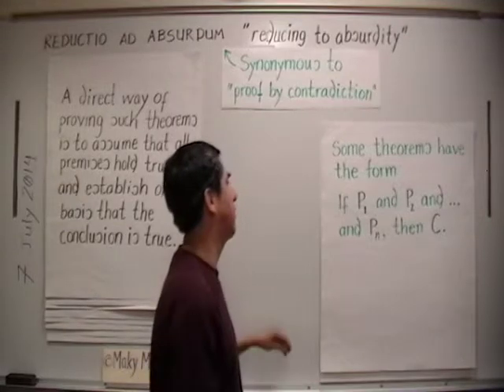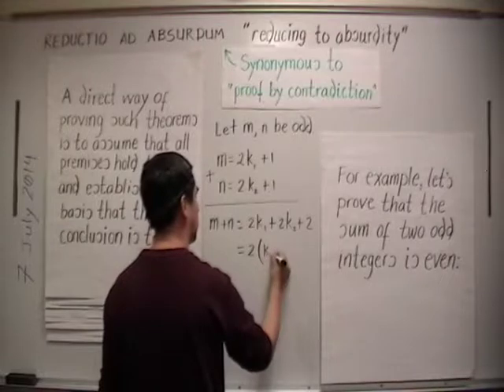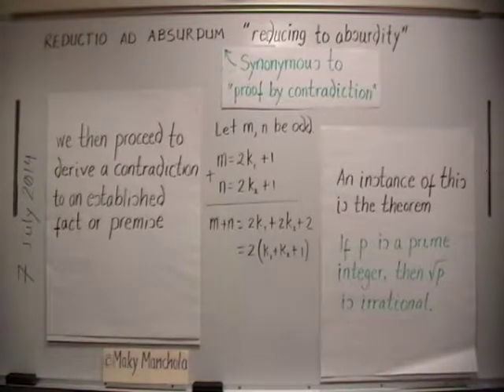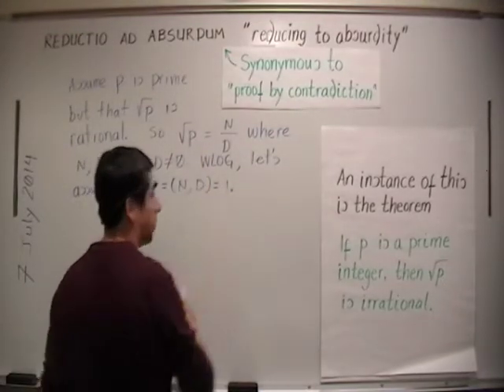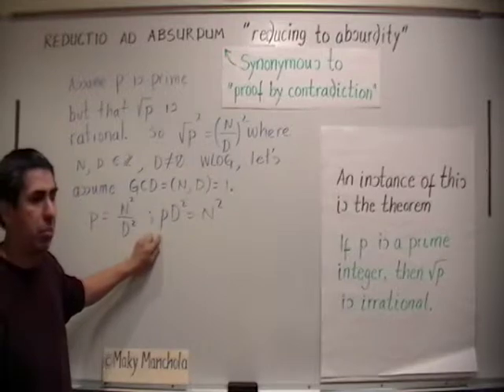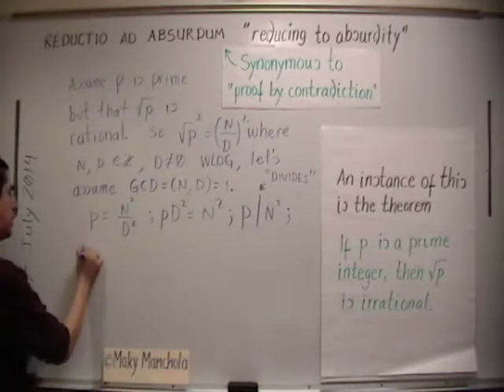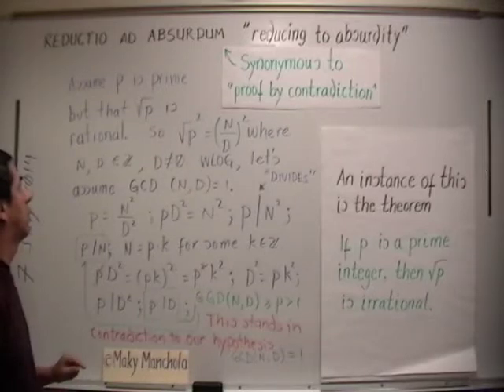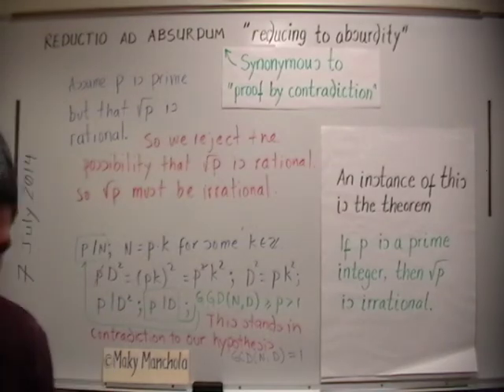Reductio Ad Absurdum (Proof by Contradiction)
We present and exemplify the method of proof by contradiction (Reductio Ad Absurdum.)

ERRATA

1. At 7:22 we write "GCD = (N,D) = 1" but should have written "GCD(N, D) = 1." This error is corrected in the video at at 12:35

2. At 8:26 we mention that p is greater than 1 but fail to mention that it is divisible only by one and itself.

3. At 11:54 we write GGD(N, D), but should have written GCD(N, D). This error remains uncorrected throughout the rest of the video.